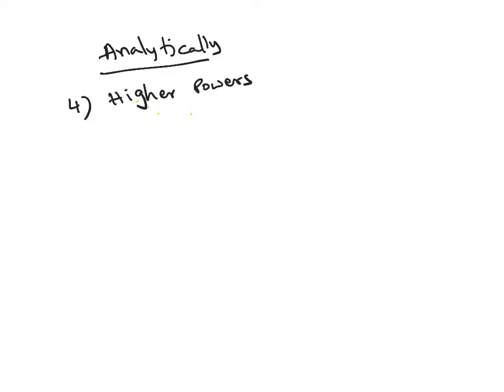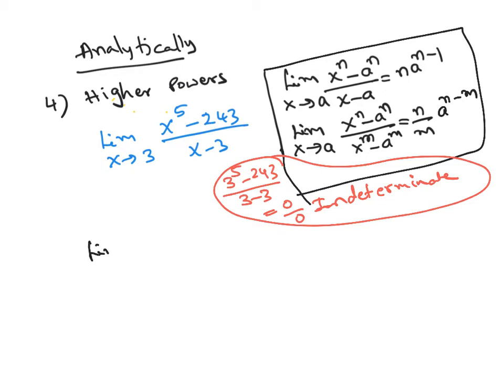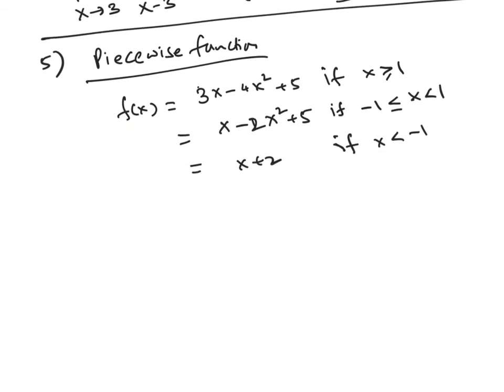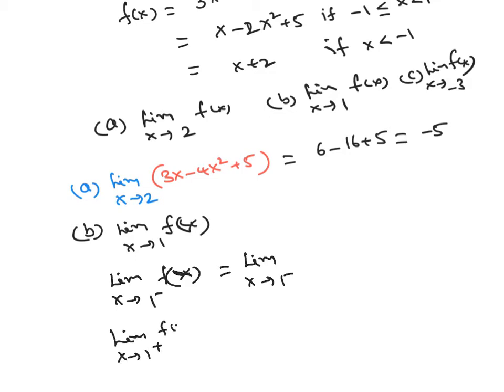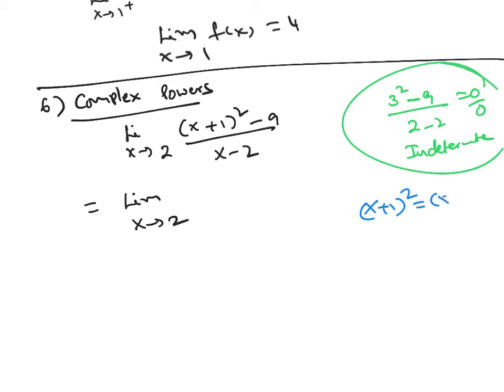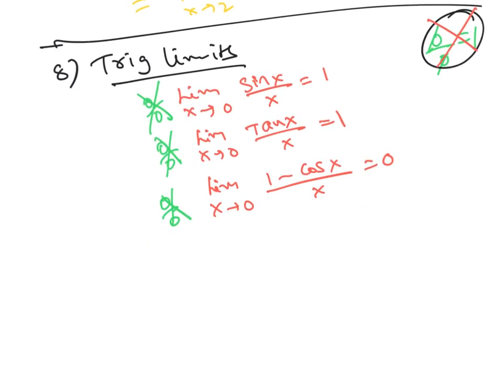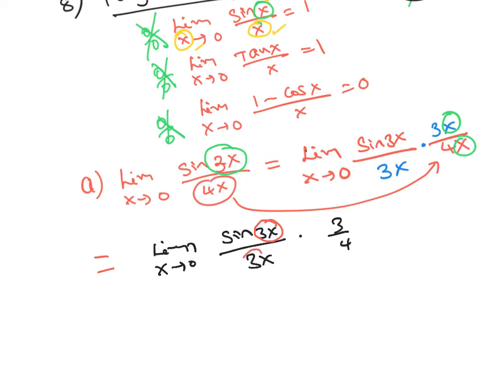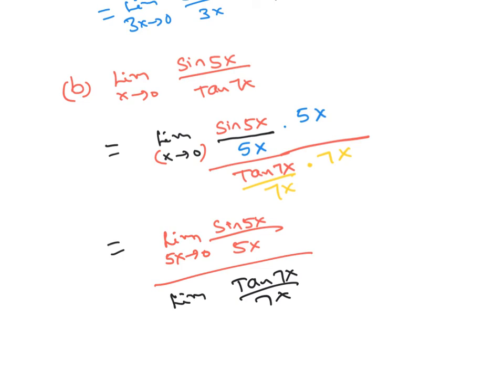Evaluating limits Analytically Part 2